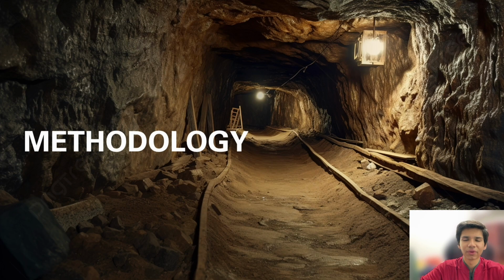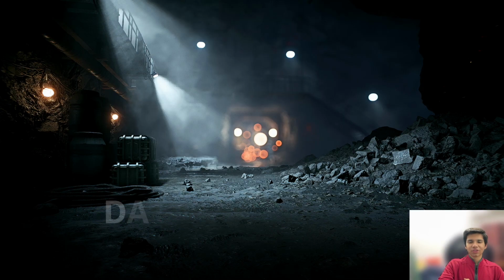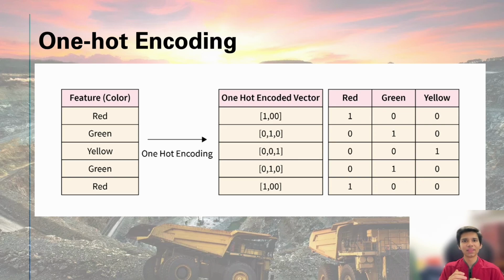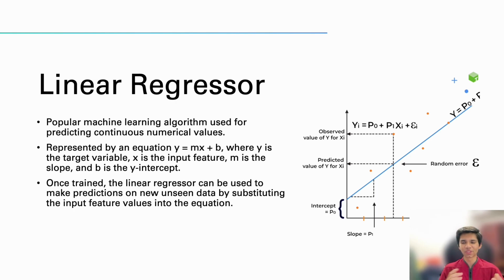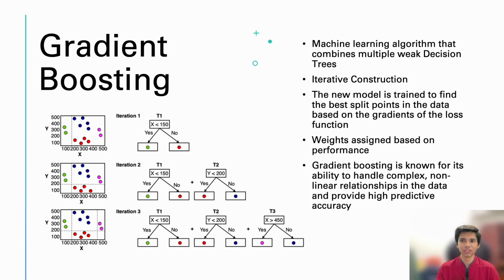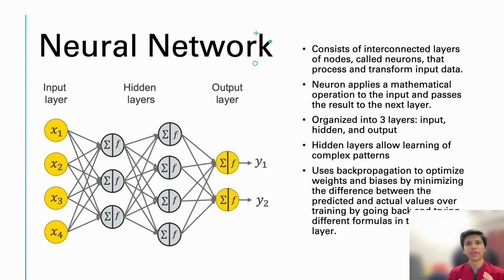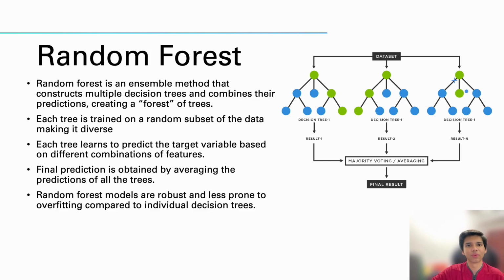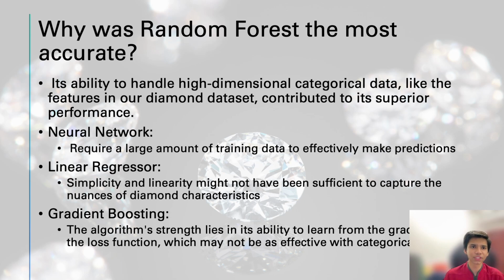Big Data Analytics in Diamonds: Creating & Evaluating Predictive Models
In this Big Data analytics project, we aim to predict the retail value of diamonds based on their characteristics and qualities. The dataset used to train this model consists of over 600,000 data points, and 10 features, including information such as carat weight, cut quality, color grade, clarity grade, depth percentage, table percentage, and the XYZ dimensions of the diamond. Our objective is to create a machine learning algorithm that is capable of accurately estimating the price of a diamond given the above input parameters.

To accomplish this, we evaluate 4 different algorithms:

Linear Regressor
Random Forest
Gradient Boosting
Neural Networks
The performance of these algorithms is evaluated on the training dataset, as well as real-time diamond retail data from Blue-Nile (GIA-certified Diamond Retailer). Factors considered include accuracy, interpretability, computational efficiency, and the ability to handle numerical and categorical features when selecting the best algorithm for our predictive model.

The results of these analytics will provide model insights into which algorithm performs the best in terms of estimating diamond prices. The selected algorithm will be able to accurately evaluate the retail value of the diamonds based on the input values, contributing to the understanding of diamond pricing factors, and aiding with the decision-making processes within the diamond industry.